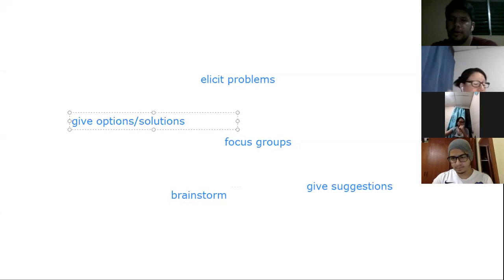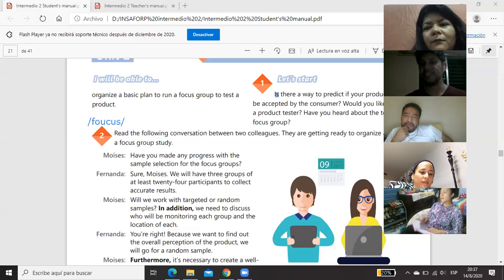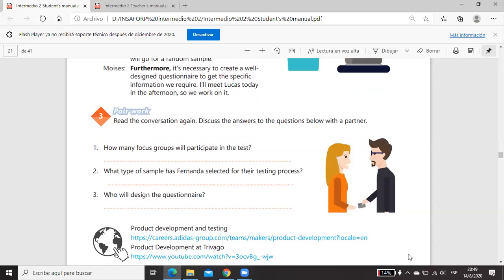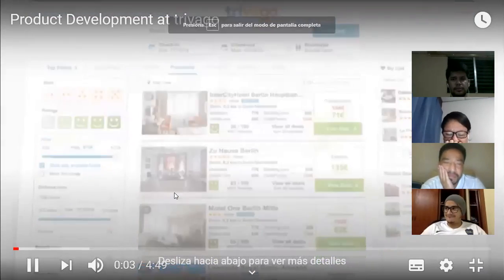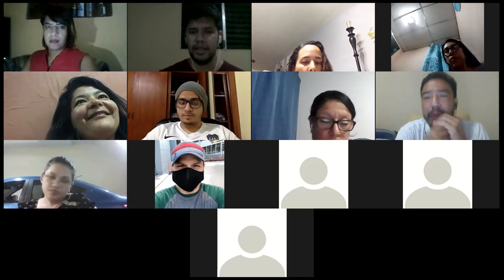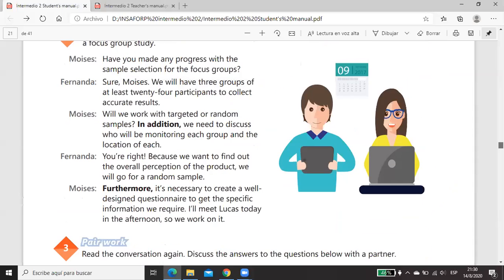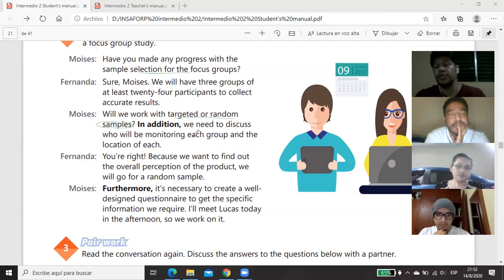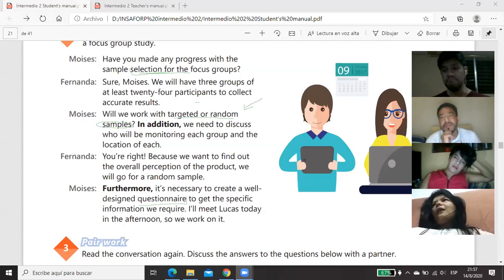Ingles Corporativo-Videoconferencia #10 Running a focus group